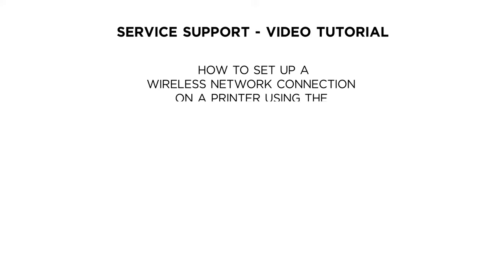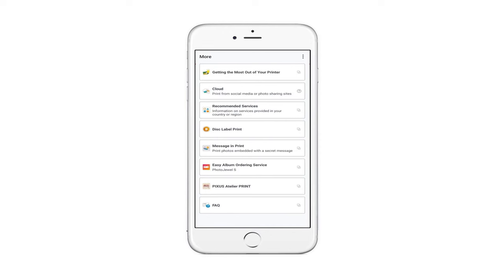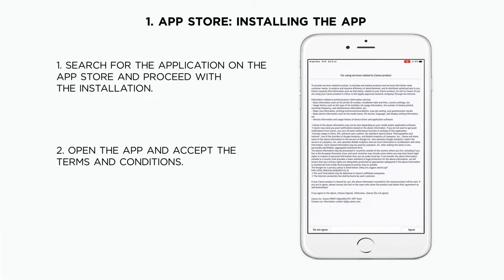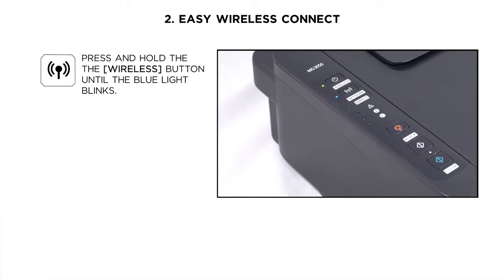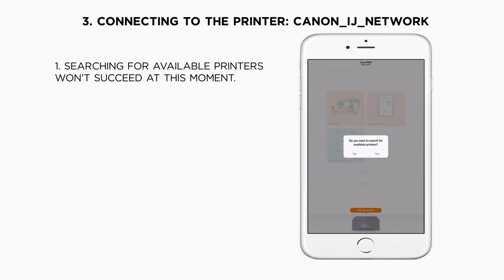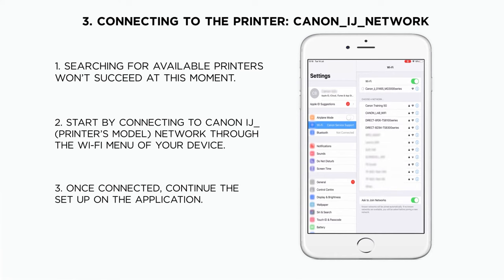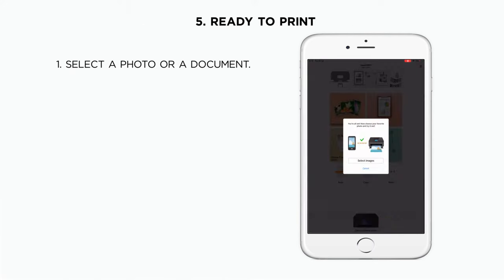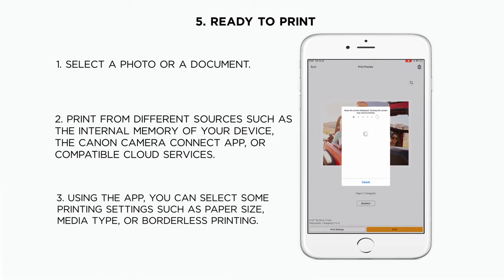PIXMA MG3000 Series (MG3040 or MG3050) Wi-Fi Setup using the Canon PRINT InkJet/SELPHY App for iOS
Make the most of your PIXMA PIXMA MG3040 or MG3050 by setting up your Wi-Fi connection using the Canon PRINT Inkjet/SELPHY app on your device. This app will allow you to print any photo or document directly from your smartphone, tablet or cloud services.

Step 1.
Download and install the Canon PRINT Inkjet/SELPHY app from the App Store.

Step 2.
Turn on the printer and enable Easy Wireless Connect mode.

Step 3.
Connect to the Canon_IJ_Network on your smartphone or tablet.

Step 4.
Search for your Wi-Fi network in the Canon PRINT Inkjet/SELPHY app.

Step 5.
You are ready to print!

For more help setting up your product, or to download software, drivers or manuals, please visit our support